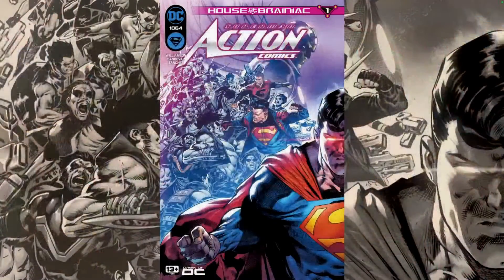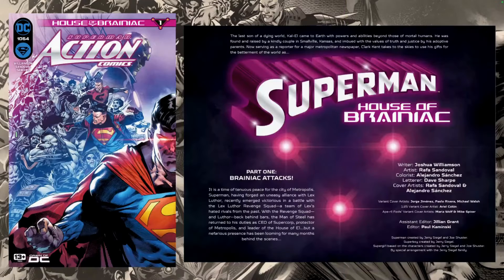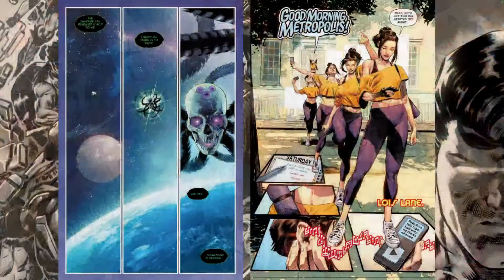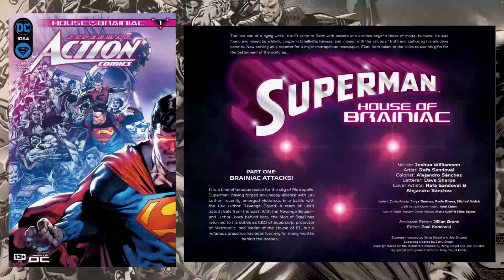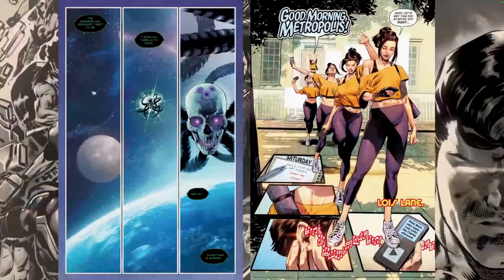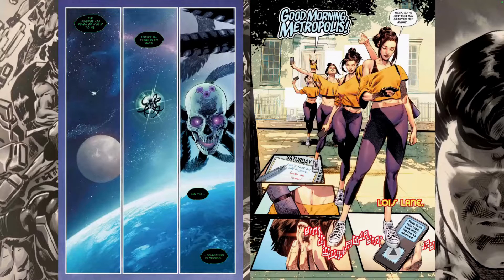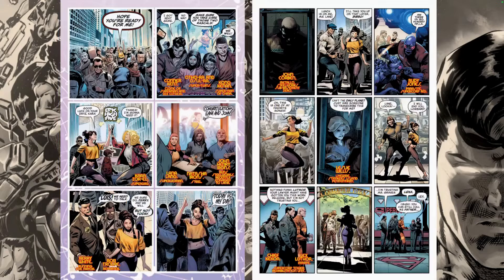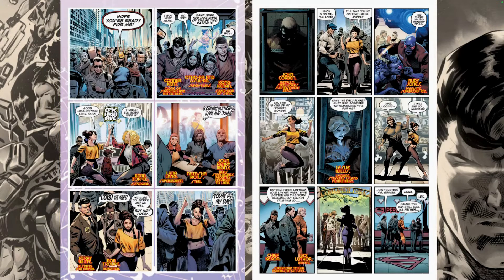Comic Review | Superman: Action Comics #1064 | DC Comics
Writer Joshua Williamson Artist Rafa Sandoval Colorist Alejandro Sánchez Letterer Dave Sharpe
BRAINIAC ATTACKS!